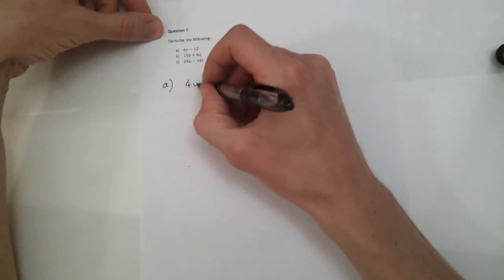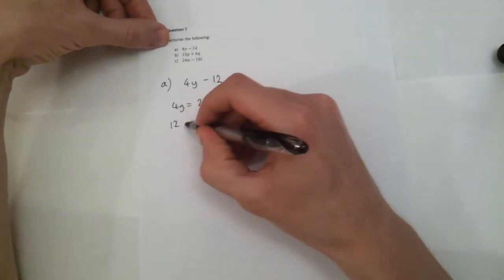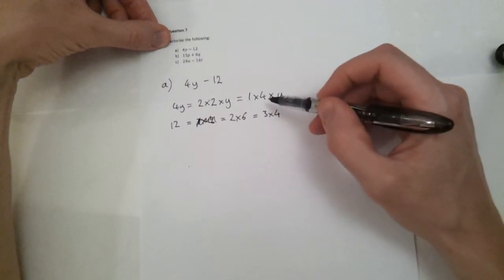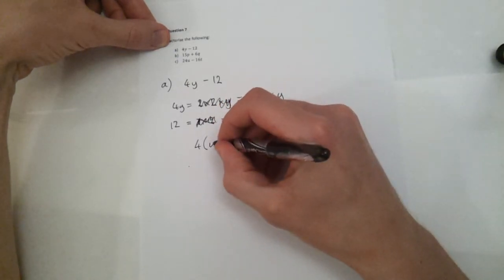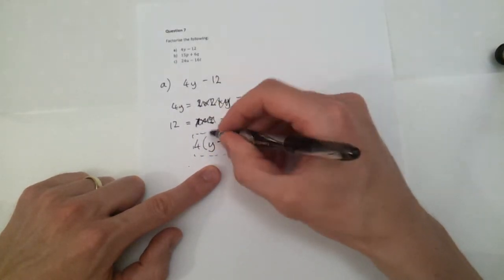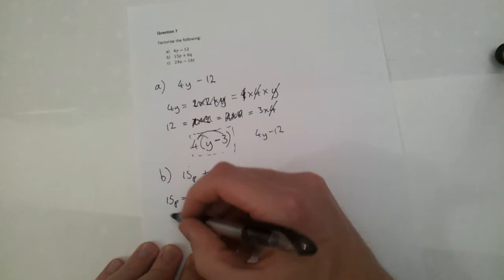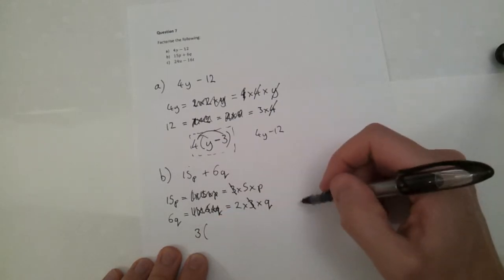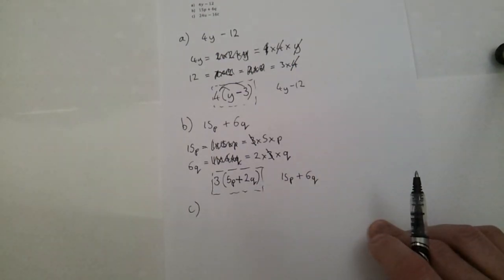Access Algebra Mock Exam Question 7 A and B